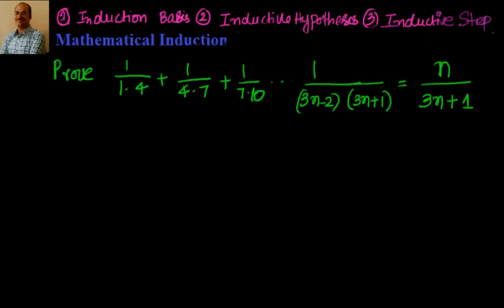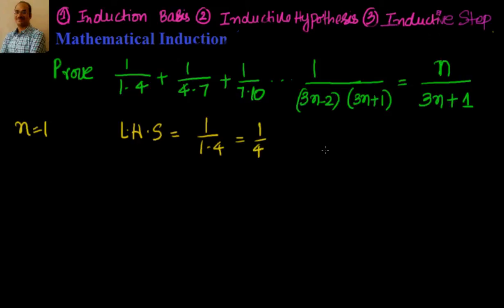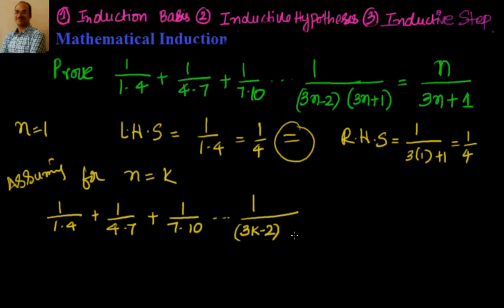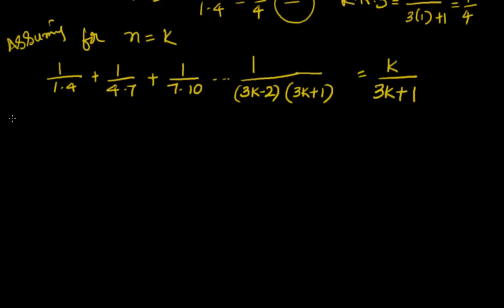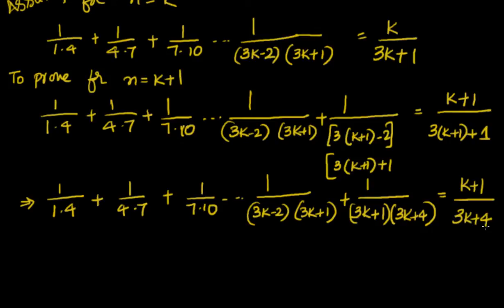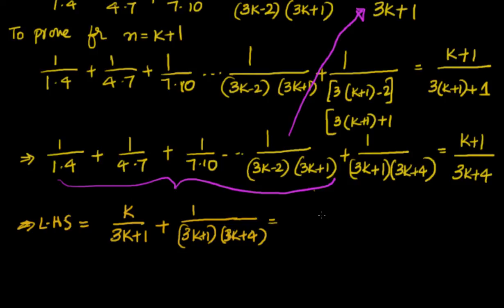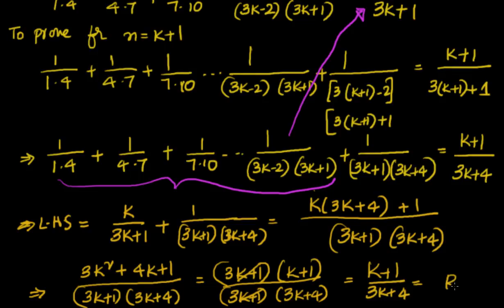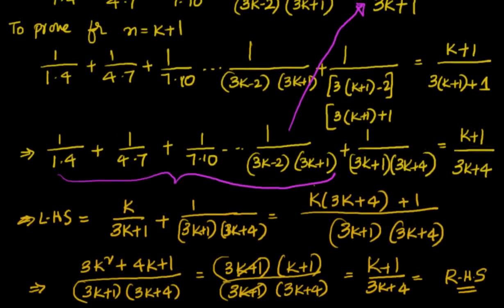Mathematical Induction: Prove that 1/1.4 + 1/4.7 + 1/7.10 ... + 1/(3 n-2)(3 n+1) = n/(3 n+1)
Mathematical Induction : Example 6

Prove  that  1/1.4 + 1/4.7 + 1/7.10 ... + 1/(3n-2)(3n+1)  =  n/(3n+1)